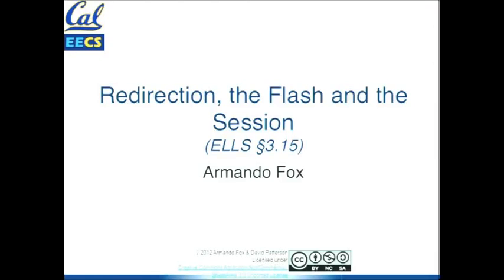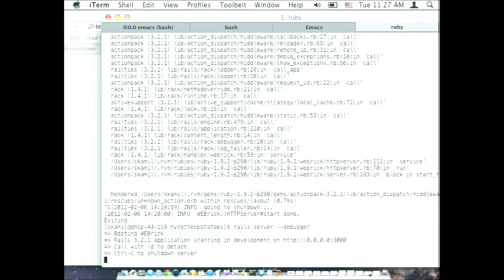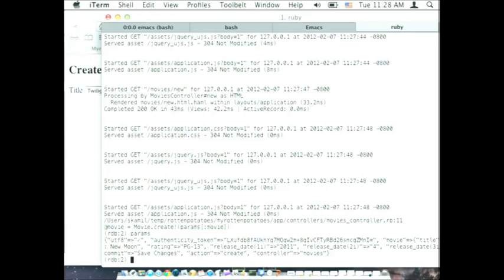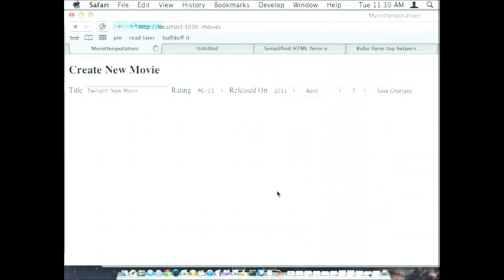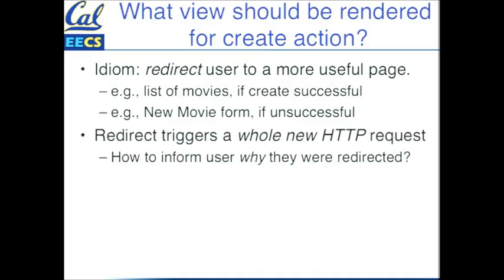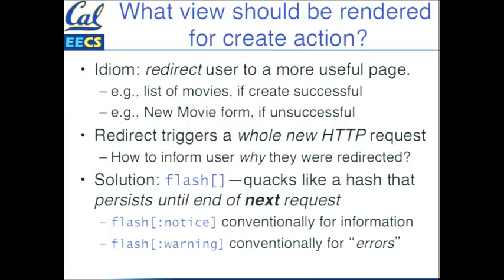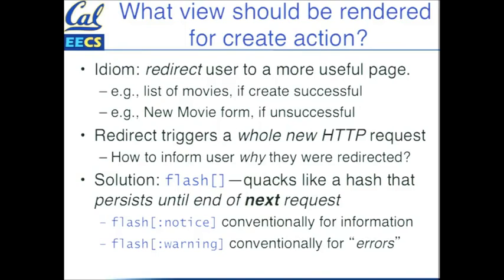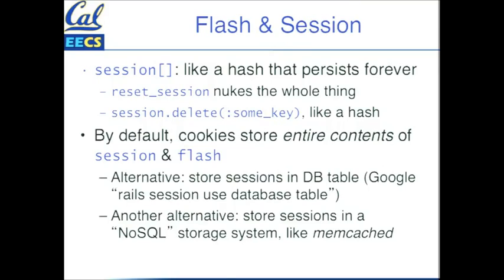3_14 redirection flash session